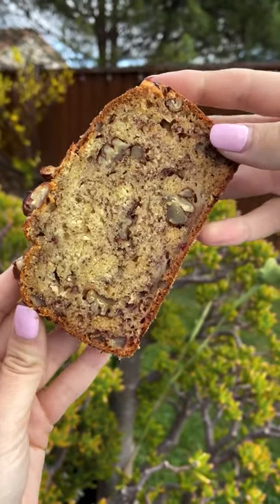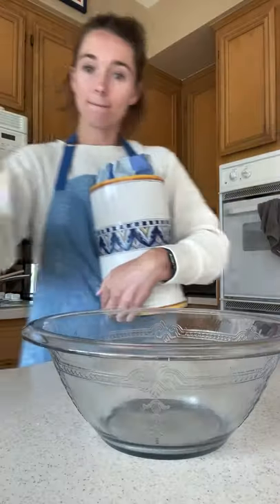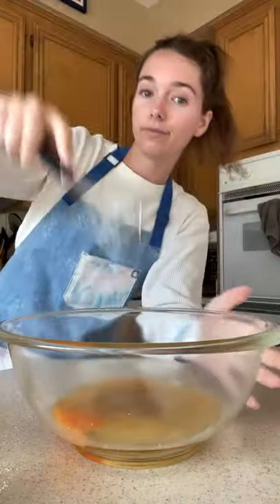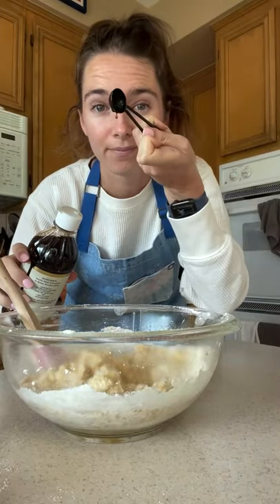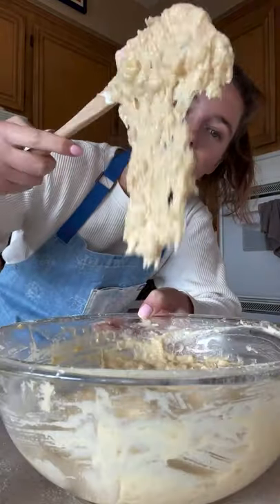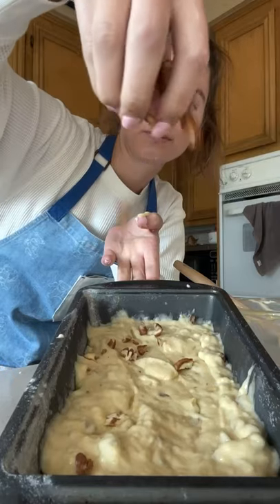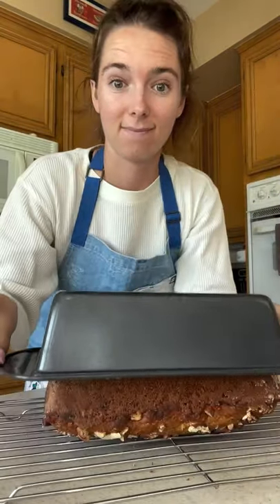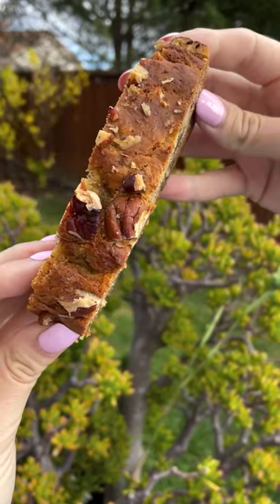Best Banana Bread Recipe (COPYCAT Starbucks recipe)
COPYCAT Starbucks Banana Bread 🍌

So flavorful and beautifully moist. I substituted pecans for walnuts but any nut will work. (Technically, Starbucks uses walnuts tho.) Try it out! It's better than Starbucks and you get the entire loaf!

Ingredients:
- 2 cups flour
- 1 teaspoon baking soda
- 1⁄4 teaspoon salt
- 1 egg
- 3/4 cup sugar
- 1⁄2 cup vegetable oil
- 2 tablespoons buttermilk
- 1⁄2 teaspoon vanilla extract
- 3 ripe medium-large bananas, mashed
- 1⁄2 cup chopped pecans
- 1⁄3 cup chopped pecans (in addition to 1/2 cup)

New apron from Hedley and Bennett! I’m in LOVVVEE! 🥰